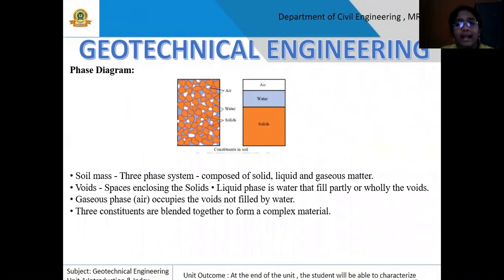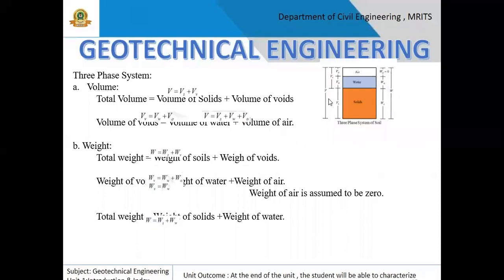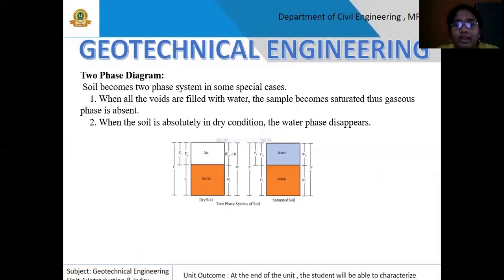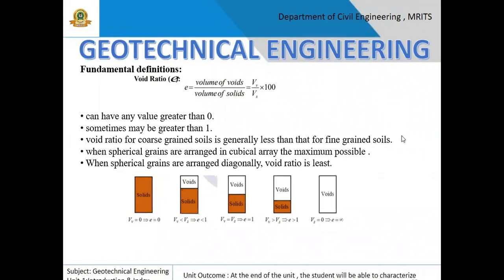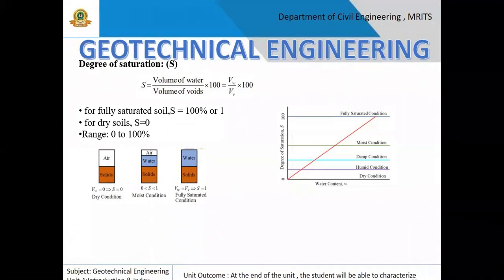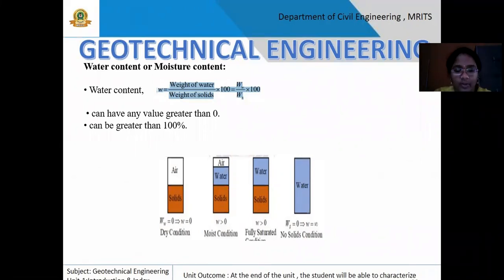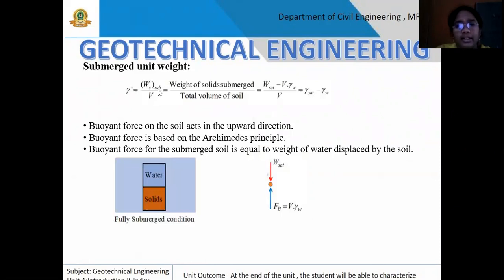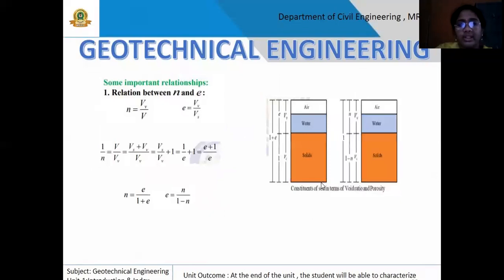GTE Part 2